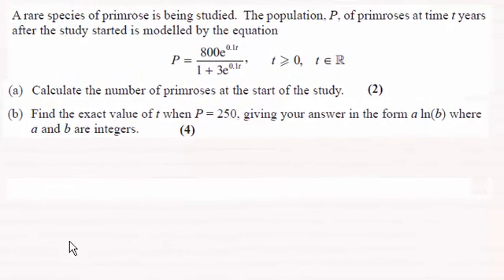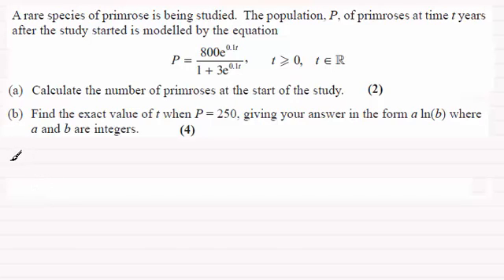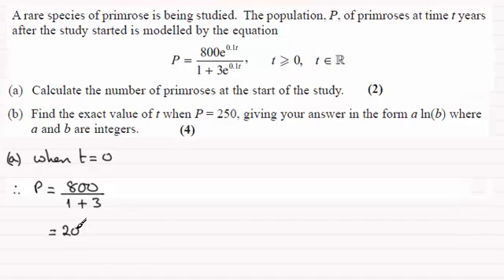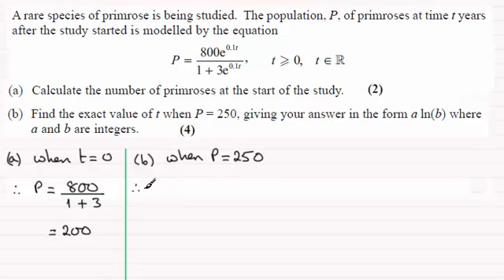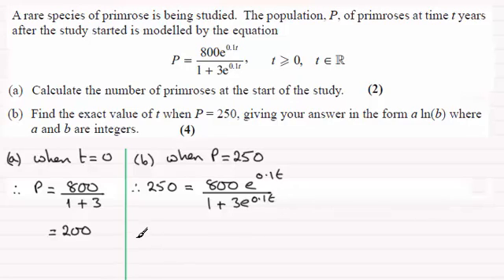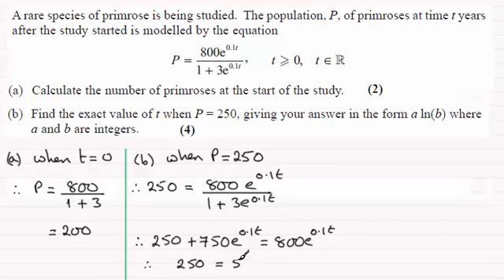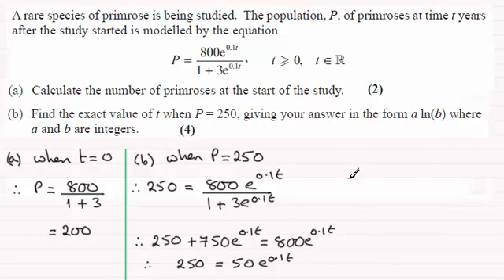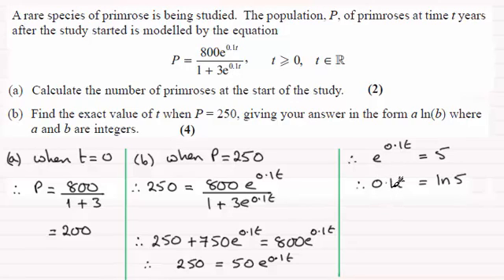Edexcel C3 Core Maths June 2014 Q8(a)(b) : ExamSolutions Maths Revision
for the index, playlists and more maths videos on exponential functions and other maths topics.